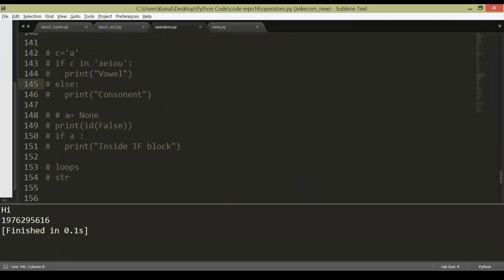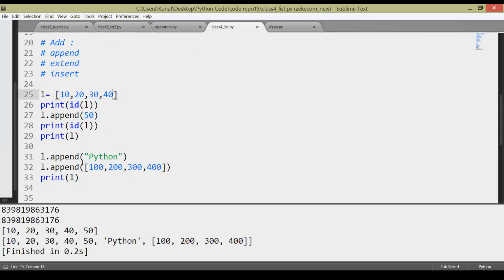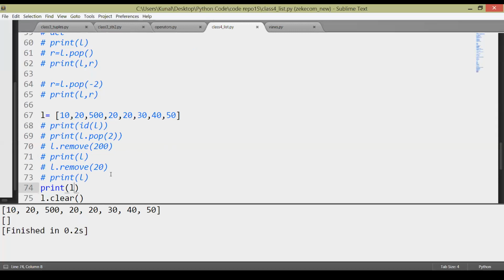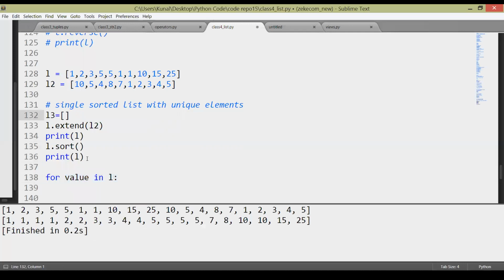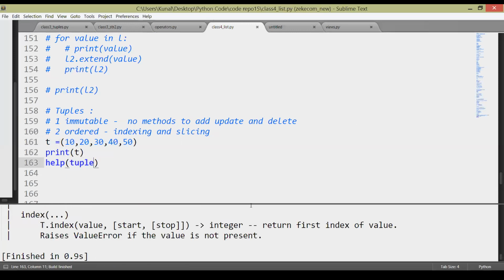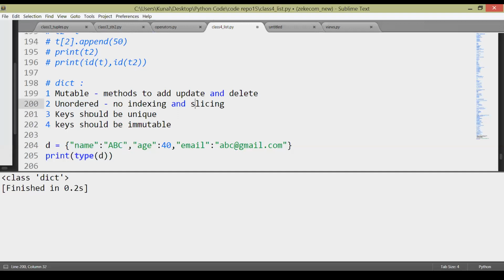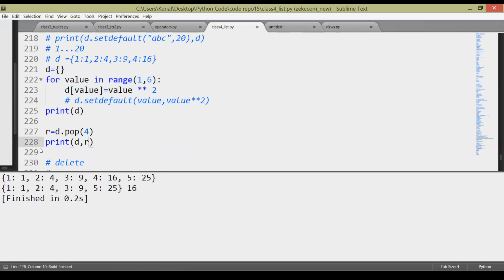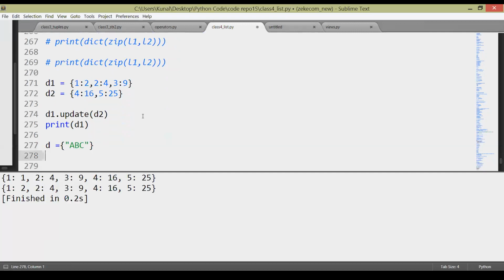Python List,Tuple and Dict | Date 13 Jan 2017